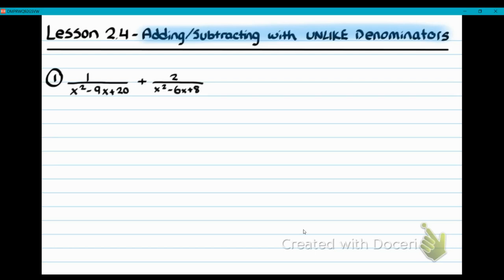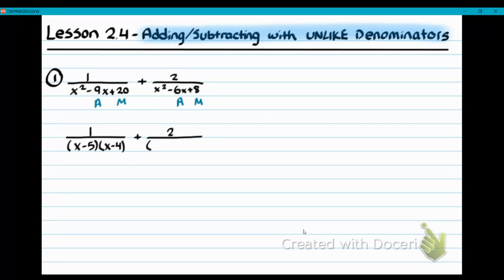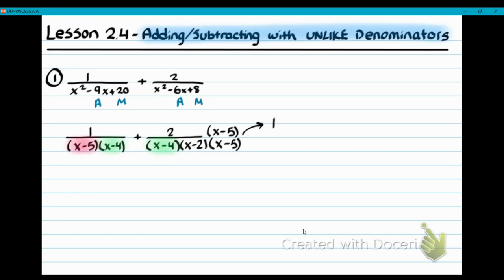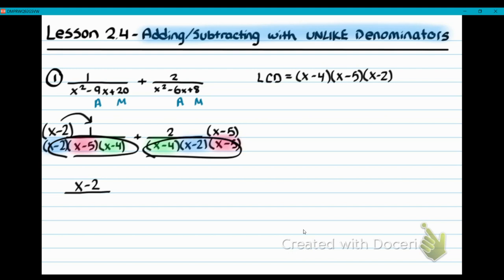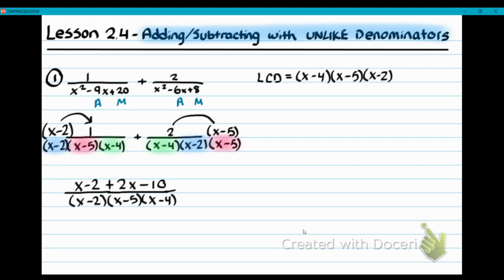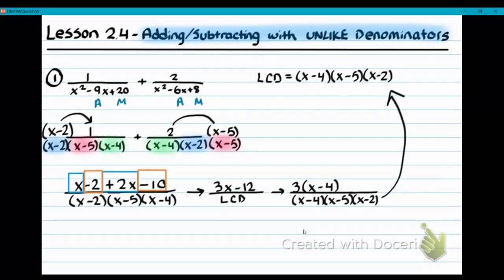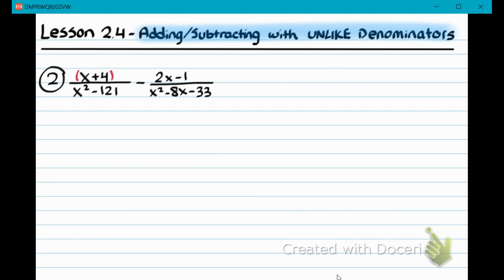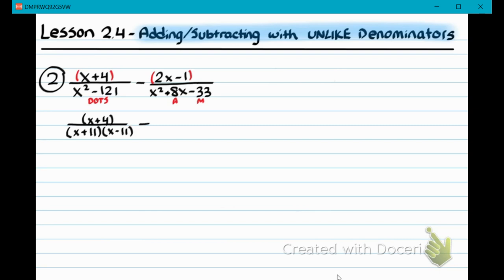Lesson 2.4 - Adding and Subtracting Rational Expressions with UNLIKE Denominators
Unit 2: Rational Expressions
Lesson 4: Adding and Subtracting Rational Expressions with Unlike Denominators
Need help when you need to add or subtract two (or more) rational expressions where the denominators are not the same? Have no fear! It's easy once you remember the steps (and color-coding your LCD helps also). Watch these 3 examples and hopefully afterwards you will feel much more confident. Try to pause and answer the questions that are asked along the way. Good Luck and hopefully this is helpful!